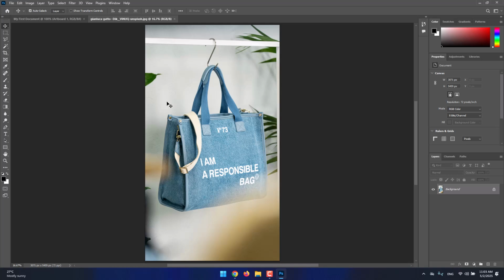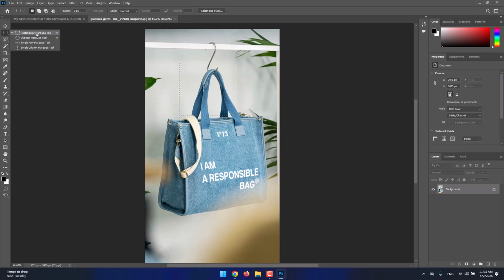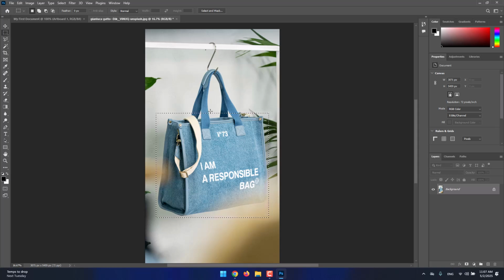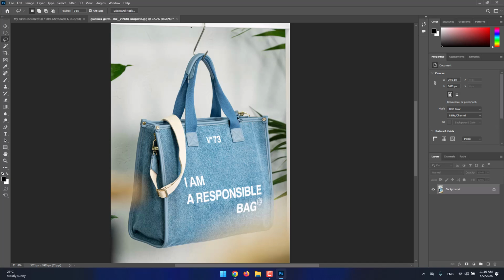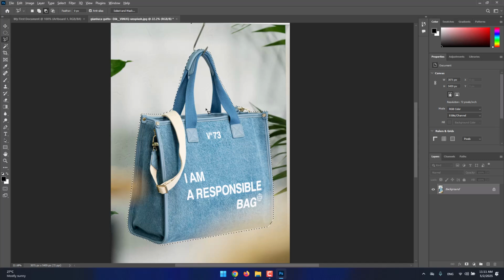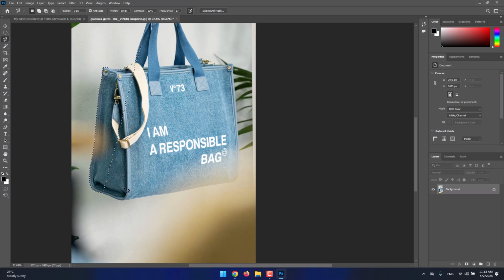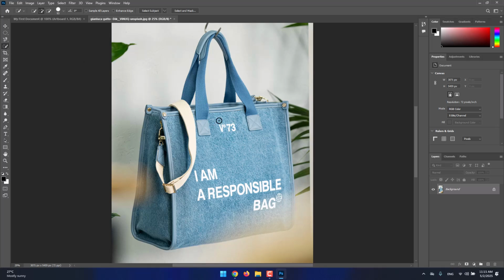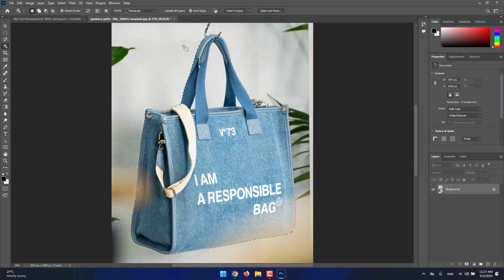Master All Selection Tools in Adobe Photoshop — Complete Guide for Beginners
Take your Photoshop skills to the next level by mastering all selection tools. From Marquee to Lasso to Object Selection, this guide gives you an overview that ties everything together.

Whether you're a student, a freelancer, or building your digital career — this is your shortcut to mastering Photoshop.

📌 What you’ll learn in this video:
✅ Every major selection tool explained in Adobe Photoshop
✅ How to combine tools for complex edits in Adobe Photoshop?
✅ Pro tips for better selections every time in Adobe Photoshop